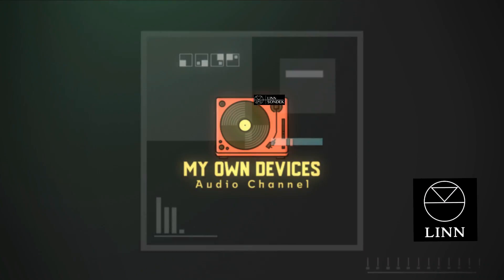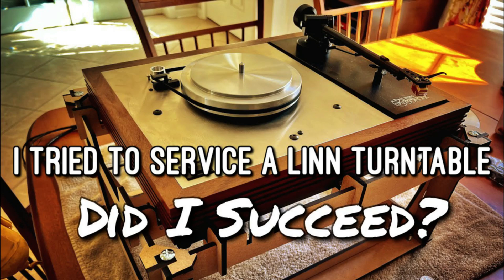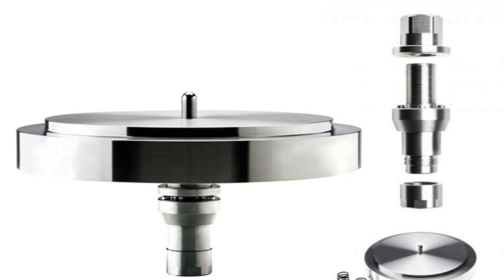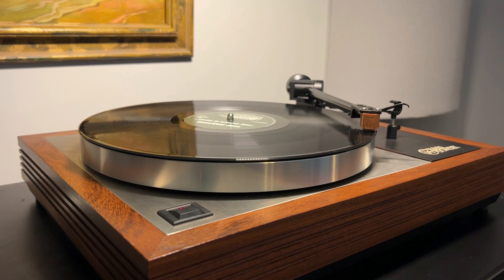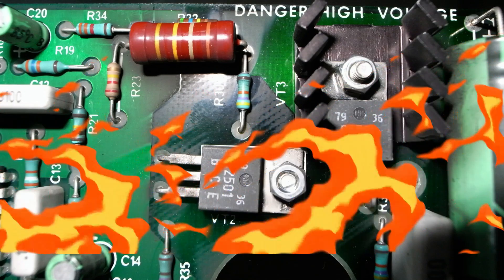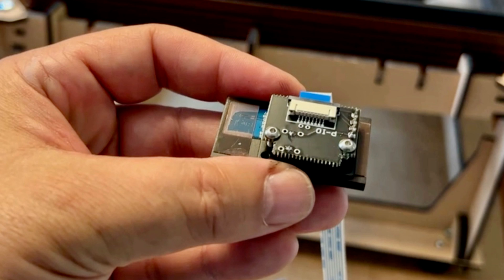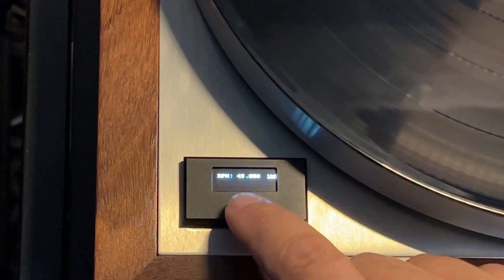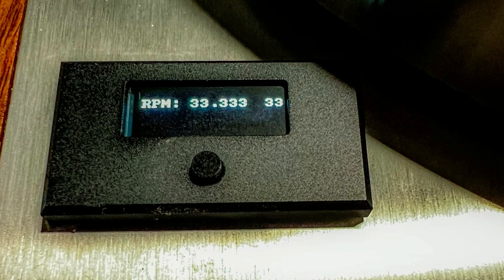Part 1: 33.333 RPM! Upgrade Your Linn LP12 Turntable With The Zeus Speed Controller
Thanks to the brilliant Steve Cobham at Valhalla Electronics for his assistance in making this video.